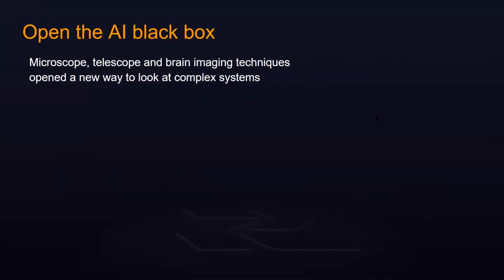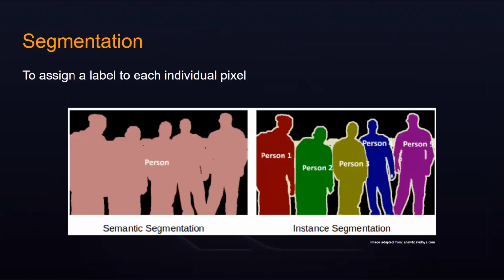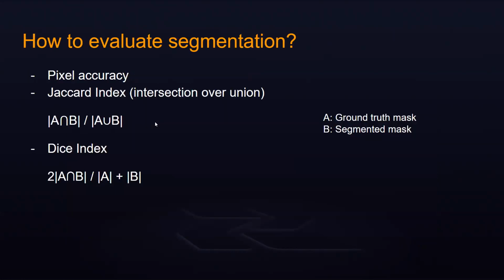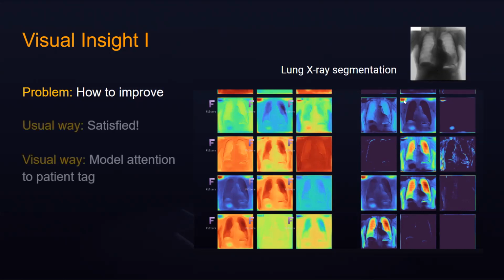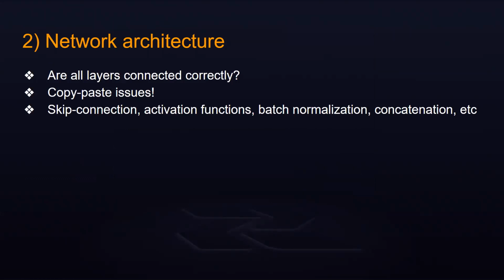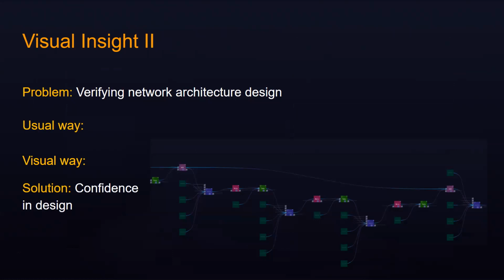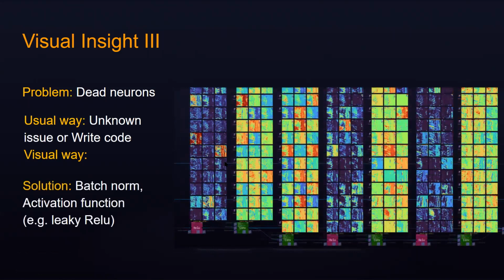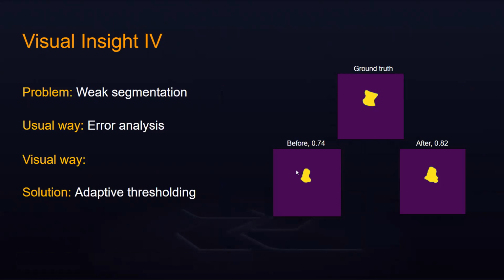ONNX20210324 V20 VisualizingONNXmodels